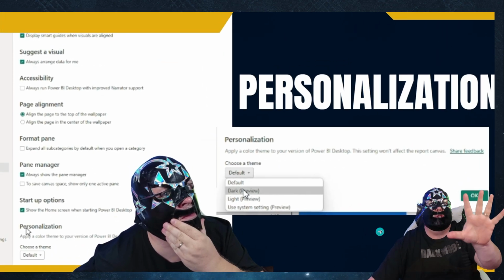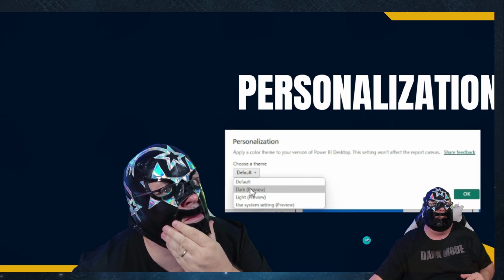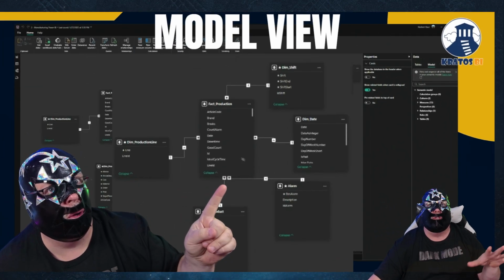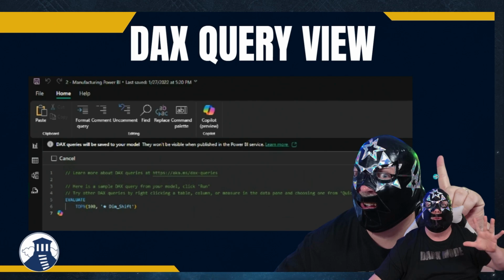Power BI Dark Mode IS HERE!!!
Welcome to KratosBI! In this video, we unveil the highly anticipated Power BI Dark Mode! 🌙✨ Discover how this sleek new feature can transform your data visualization experience, making it easier on the eyes and perfect for late-night data crunching sessions.

🔍 What You’ll Learn:

How to enable Dark Mode in Power BI
Benefits of using Dark Mode for data analysis
Tips and tricks to maximize your productivity with Dark Mode
Join us as we dive into the latest update and explore the stunning visuals and enhanced readability that Dark Mode brings to your Power BI dashboards. Don’t miss out on this game-changing feature!